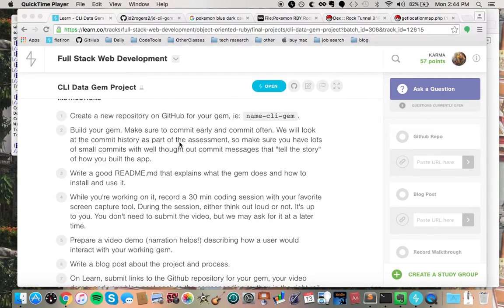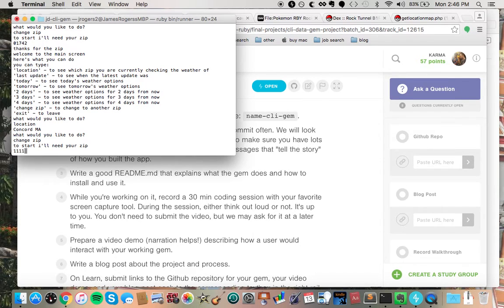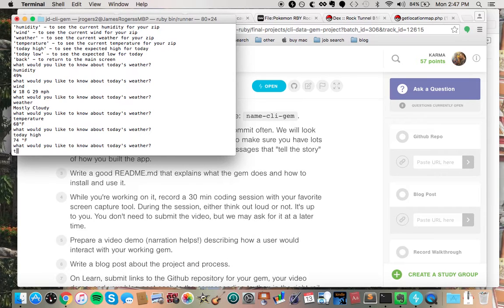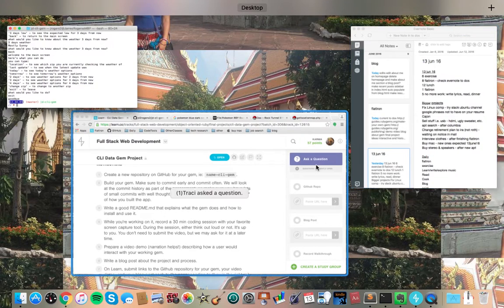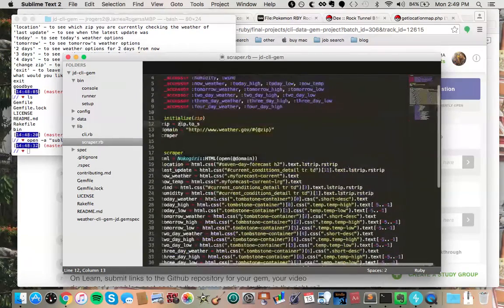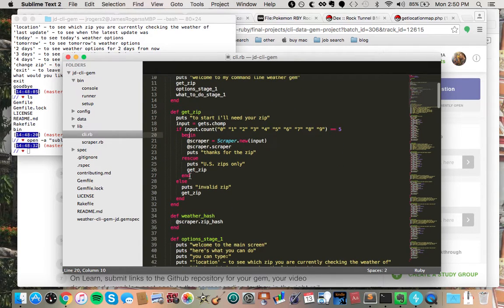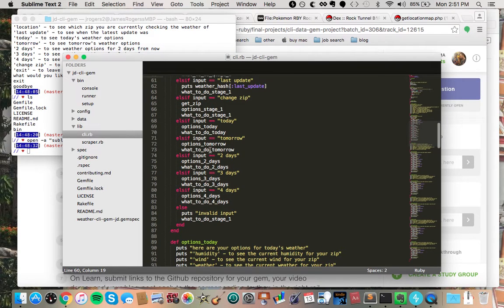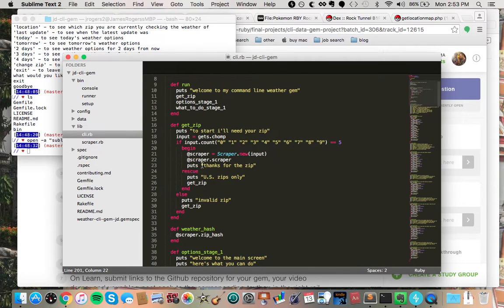jd cli gem demo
cli weather scraper from weather.gov for any US zip